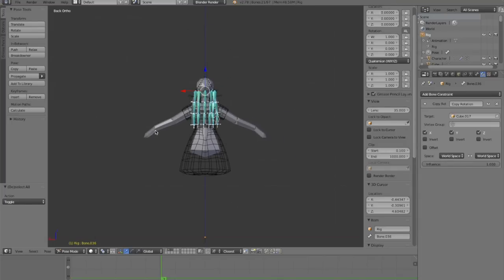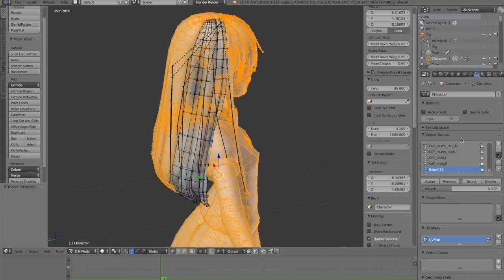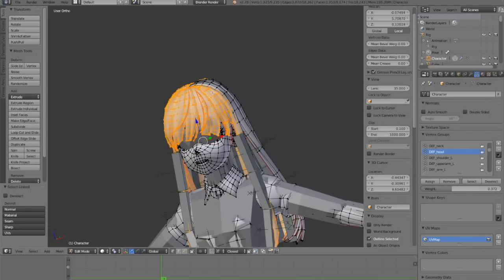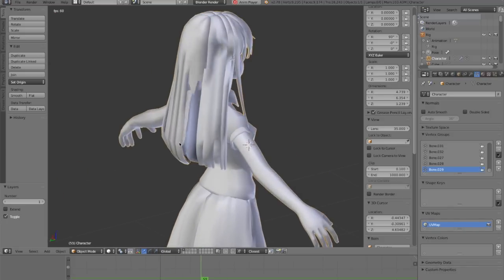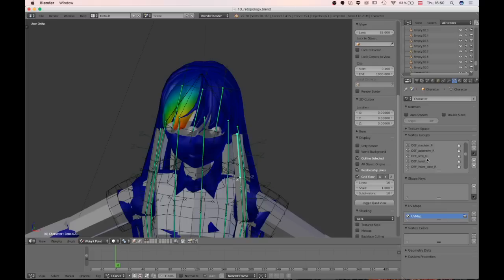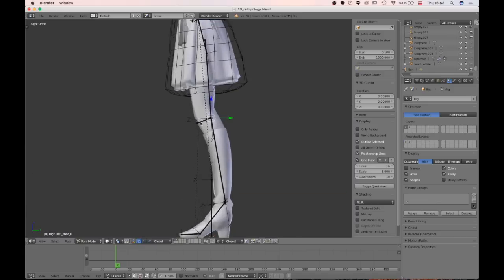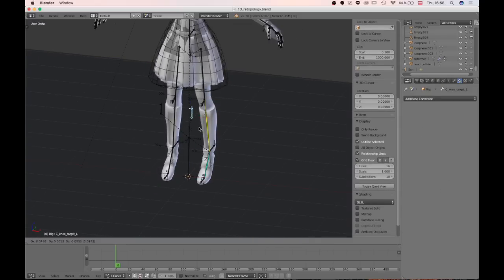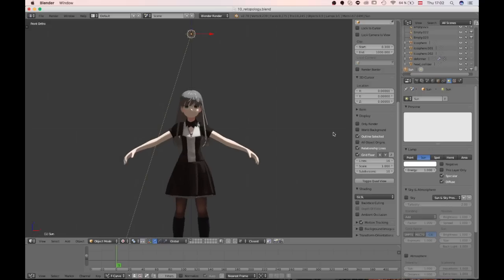[6/6] Complete Character Rigging Guide (w/ Hair Physics) - Blender Tutorial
This tutorial guides you through the process of rigging your character in Blender 3d. Rigging, basically means enabling your character for animation. The system will use armature systems as well as a deformer mesh to have an intersection free solution to this problem. We will also use rigid bodies to simulate the hair. You can apply the same techniques to any cloth so feel free to experiment with it.

The character will soon be available for download to my Patrons, so if you are interested please take a look